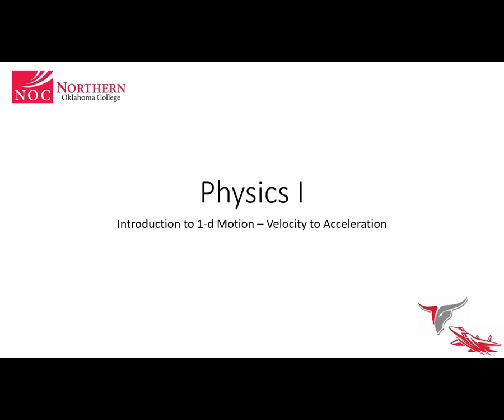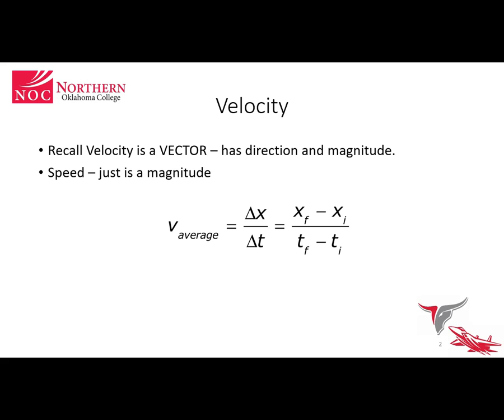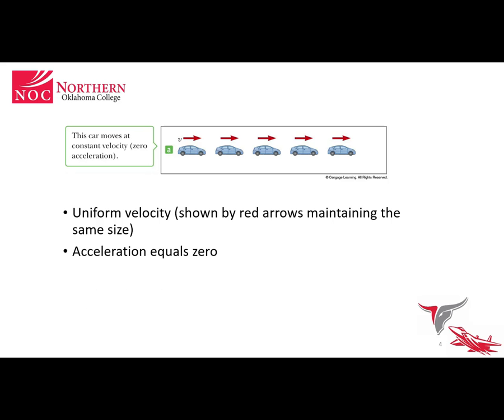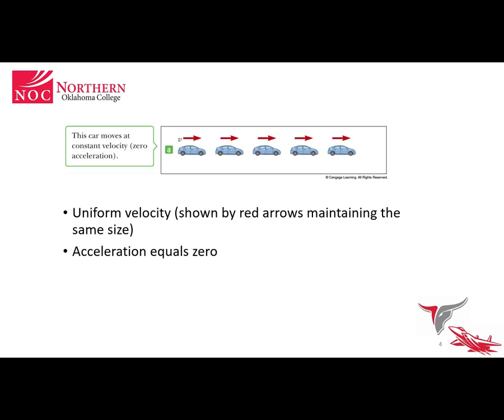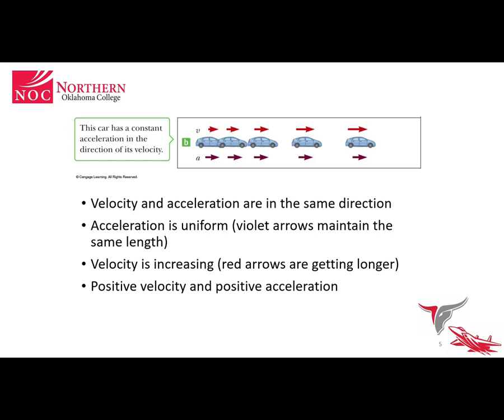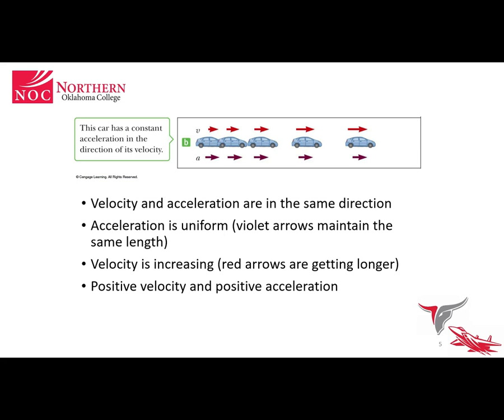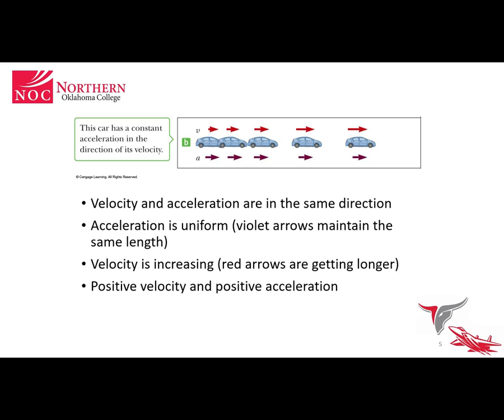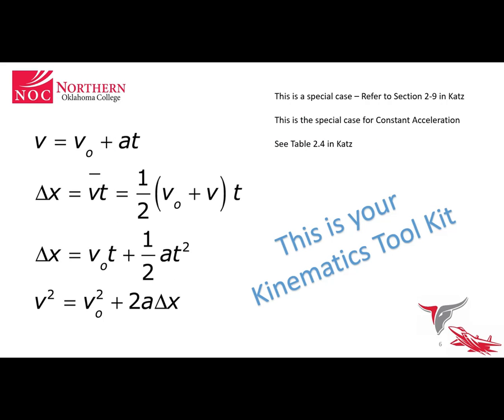Velocity to Acceleration